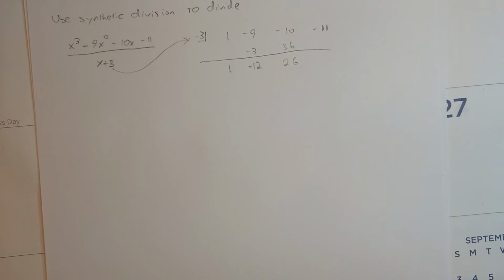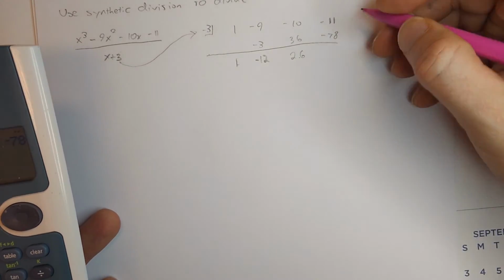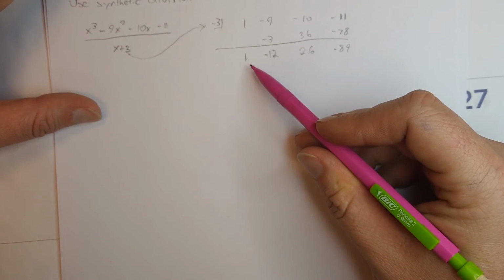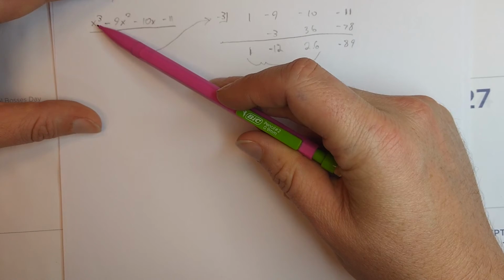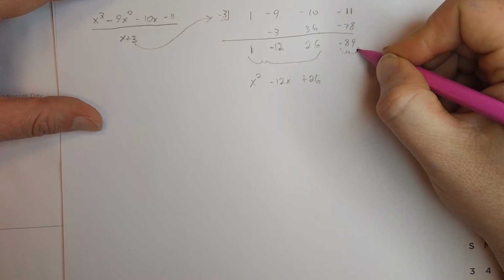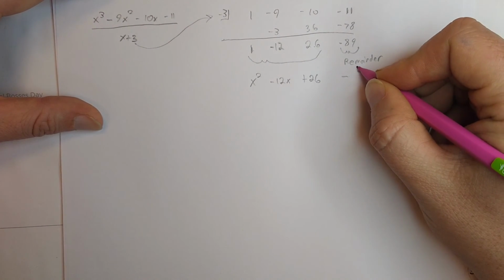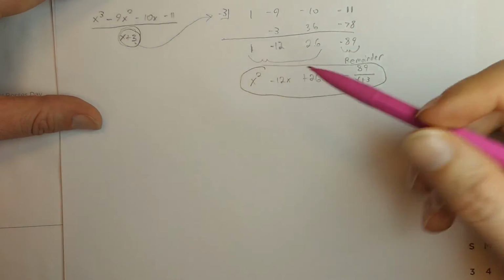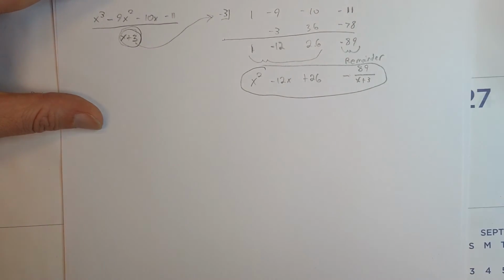Divide using synthetic division(1)